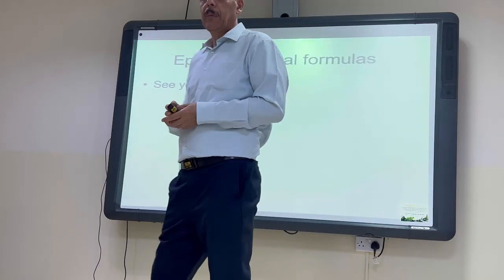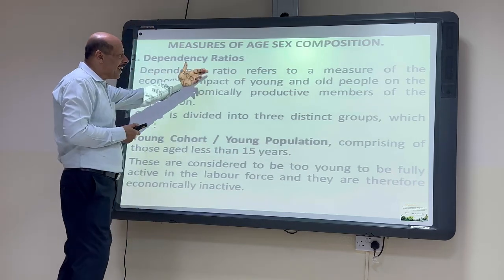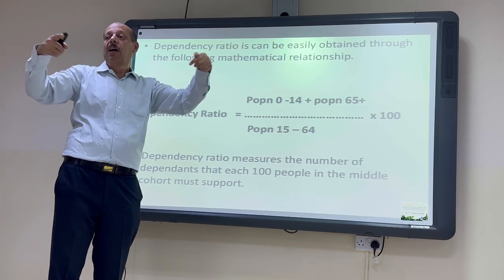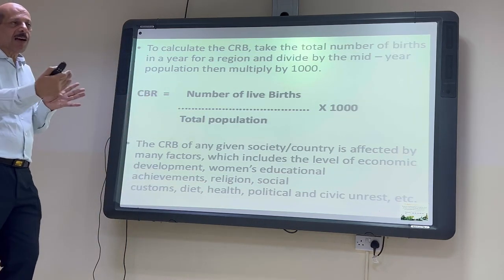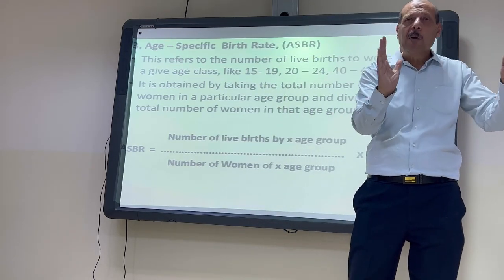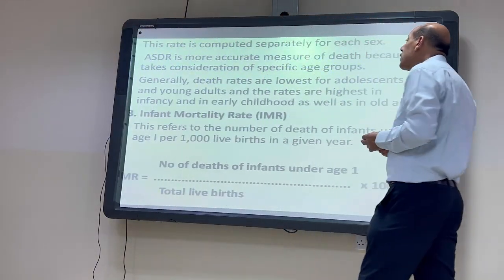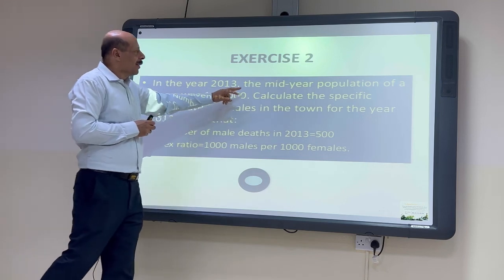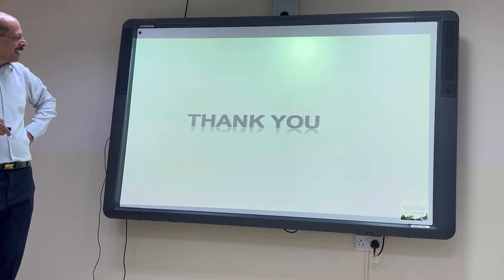Epidemiology Session 2. 2022